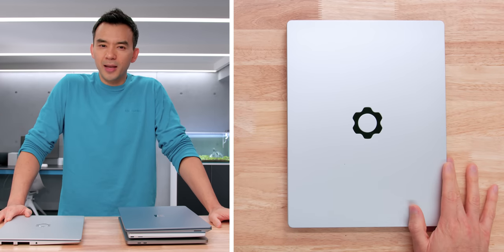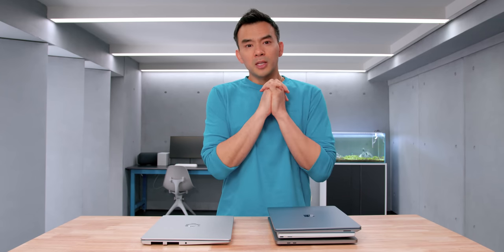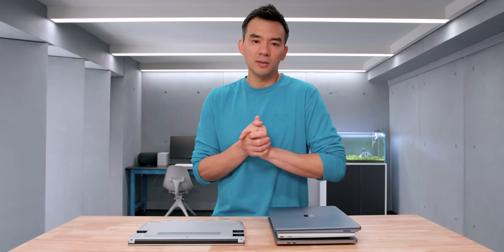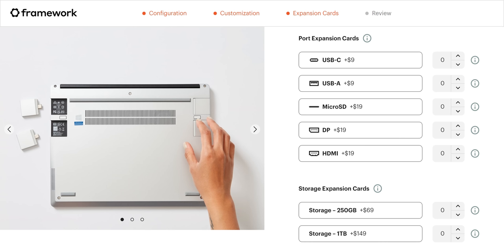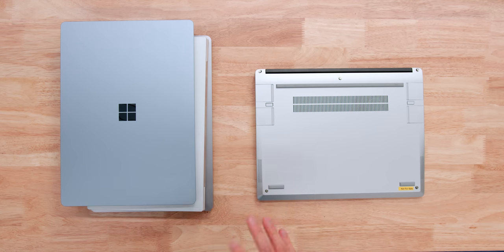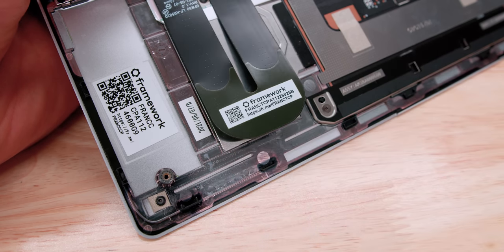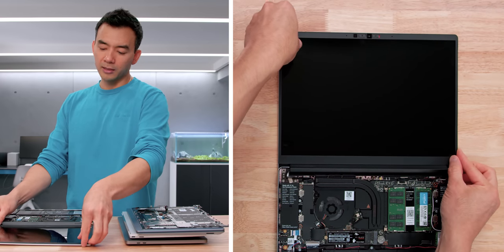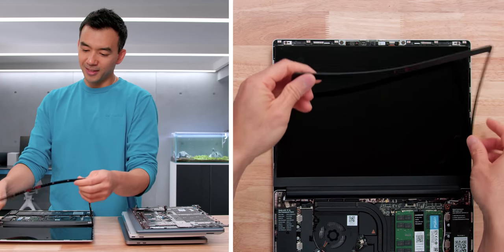The Framework Laptop - I Love It!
My review of the Framework Laptop. This is the best laptop you can get right now if you want a completely repairable and upgradeable device.